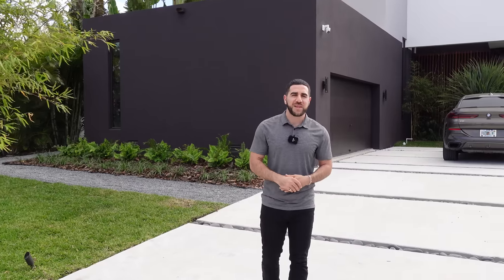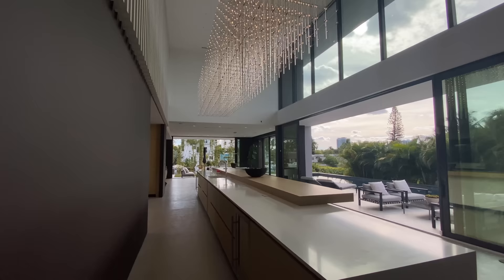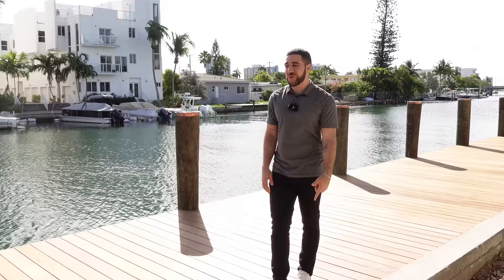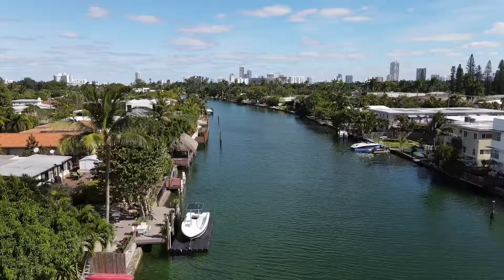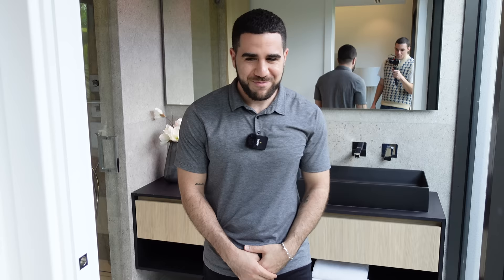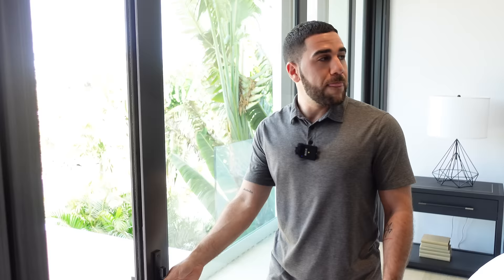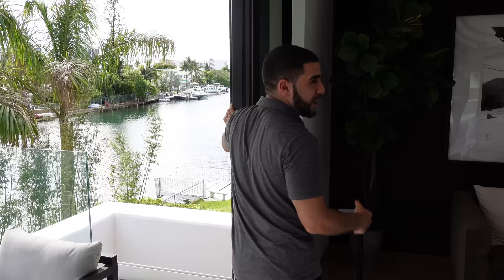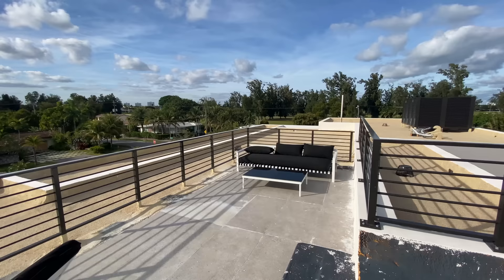INSIDE A $5,990,000 MIAMI WATERFRONT MANSION | FOR SALE | FLORIDA LUXURY HOME TOURS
EQUIPMENT USED
Camera for scenes (iPhone Pro Max)
Gimbal for iPhone
Camera for walk through
Gimbal for camera

Asking $5,990,000
5 BEDS / 5.5 BATHS

     Villa "L'Artiste" is a modern estate that sits in a quiet gated community encompassing the famous Normandy golf club and brand new tennis center. The property broadcasts 5 bedrooms with 5 en-suite bathrooms and 1 powder room.Boasting opulence and sophistication with design by Togu, the main level of the home provides a fully equipped kitchen with Miele appliances, a 22 foot bianquissimo quartz countertop, 20 ft high soaring ceiling and a 20 ft long LED Chandelier across the living area. A 500 sqft Rooftop overlooks the Golf course, the canal and the Bay. Full size sliding doors lead to a 55 foot long boat dock and oversized heated pool prolonged by a decorative 40ft pond. Finally, Villa "L'Artiste" is staged by Meredith Baer with Modern furniture to boast luxurious indoor-outdoor living.

Listing Company/Agents:
Luxe Living Realty
Jean-Noel Grinda

Time Codes:
0:00 - Intro / Driveway
1:30 - Entrance
2:25 - Kitchen
4:56- Dining / Living Room
6:36 - Outdoor Pool Area
7:44 - Dock
8:38 - Guest Bedrooms
11:14 - Guest Bedrooms 2nd Floor
14:57 - Master
18:44 - Rooftop